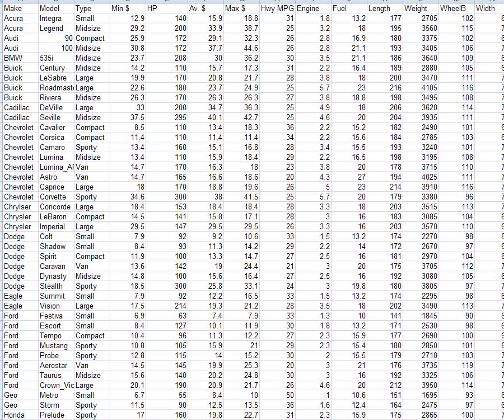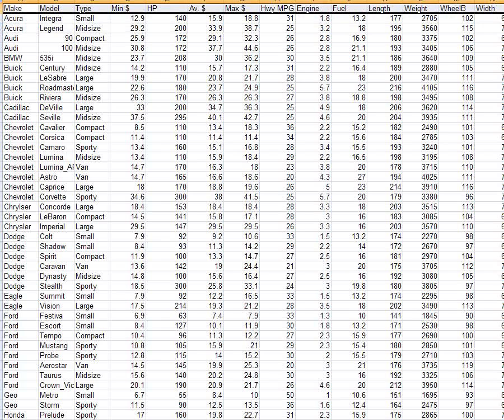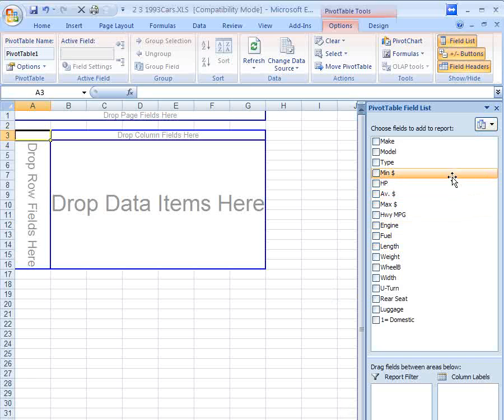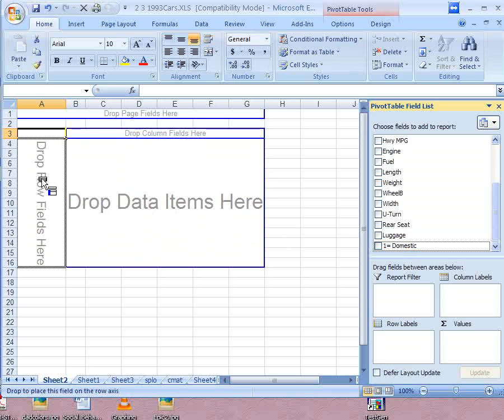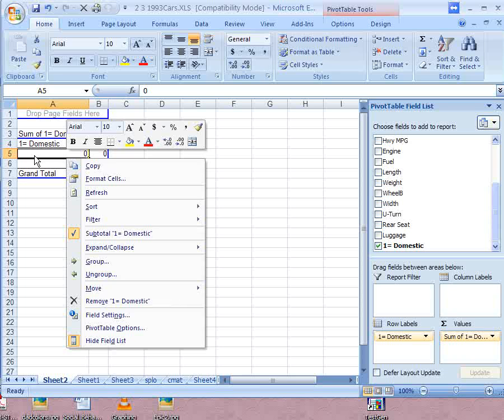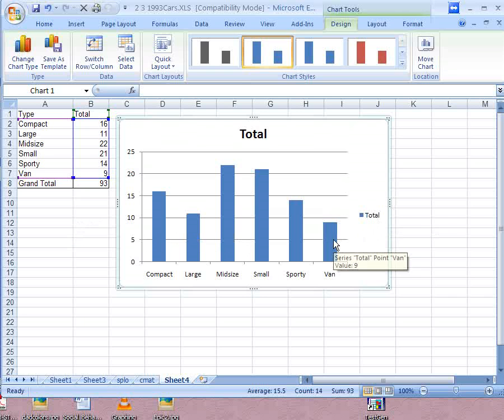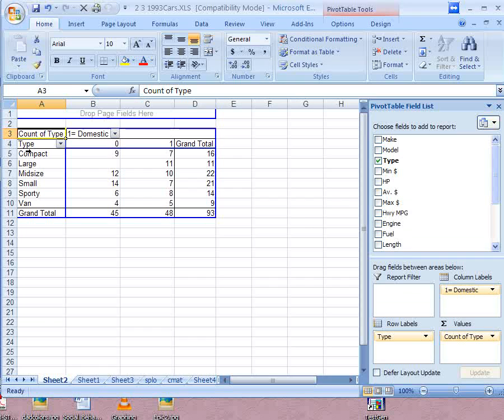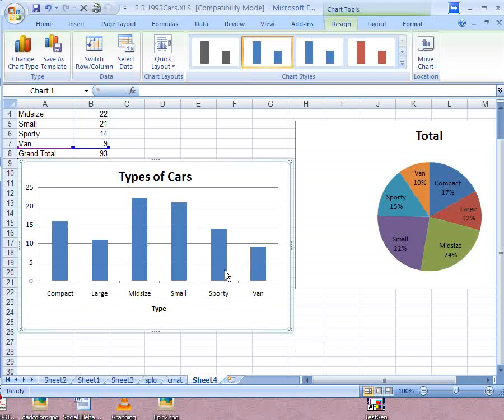Excel: Stats Tables and Graphs Part 1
Frequency Distribution, Graphing Categorical data, Bar Graph, Excel pivot table